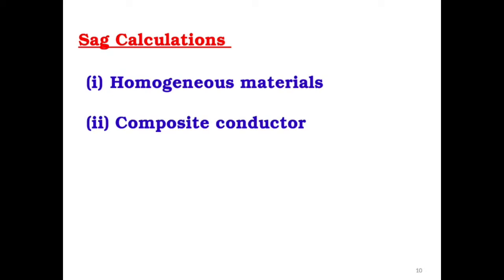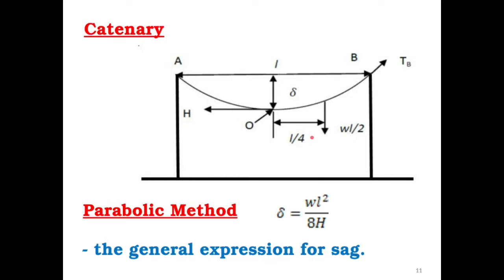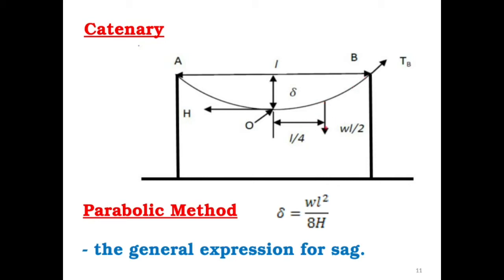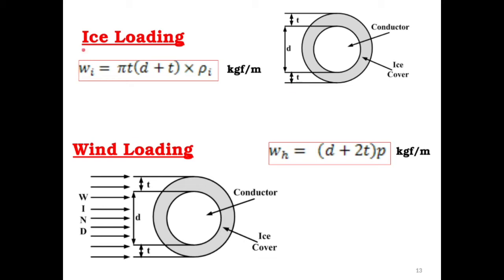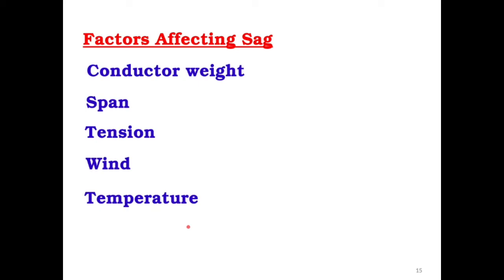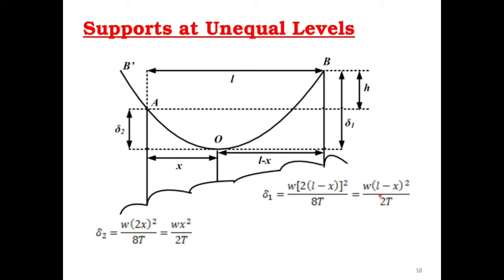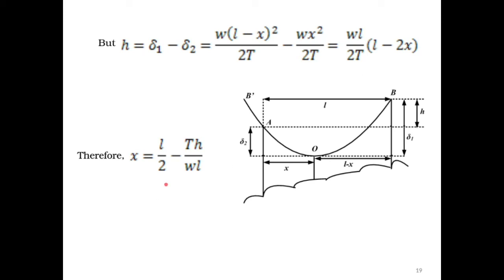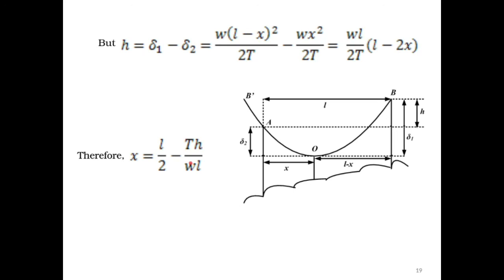Power Systems L10 - Sag calculations